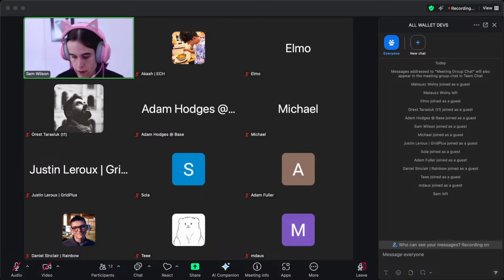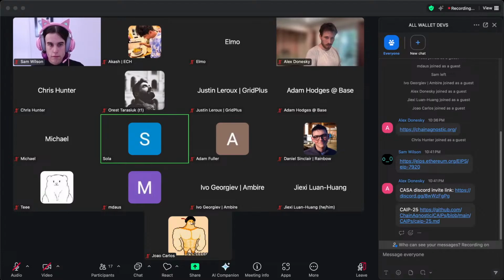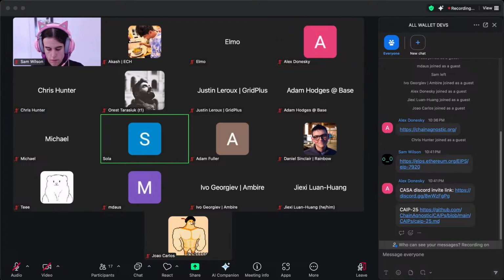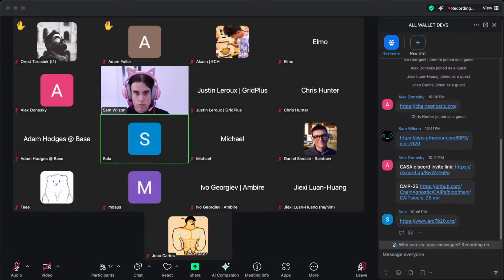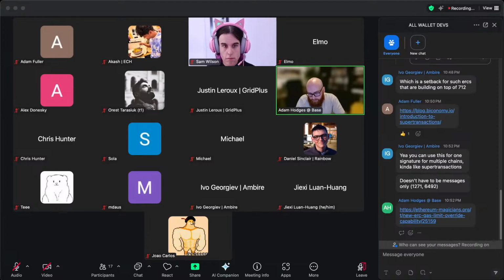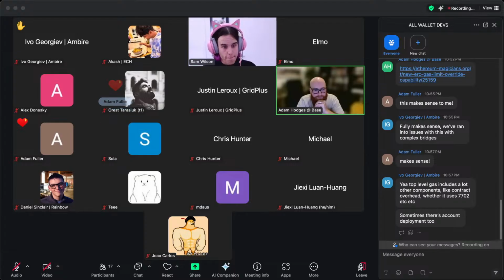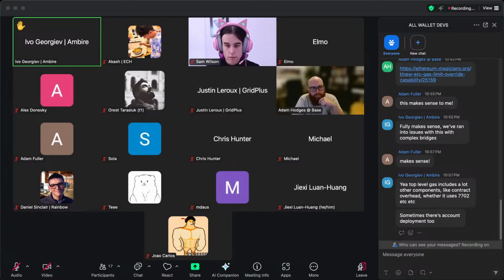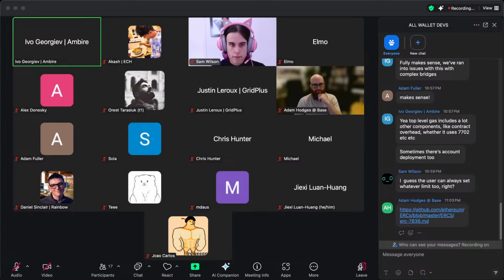AllWalletDevs | call #35 | August 20th, 2025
Recurring meeting: AllWalletDevs | call #35 | August 20th, 2025